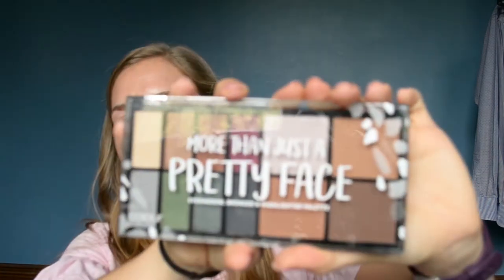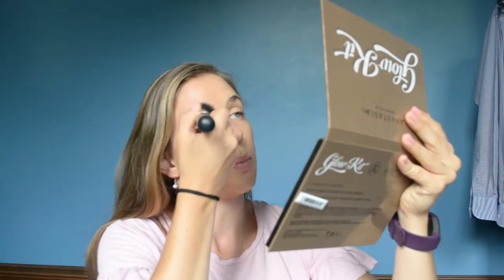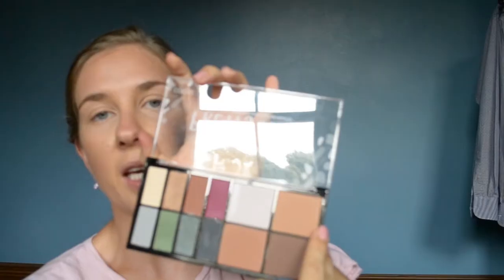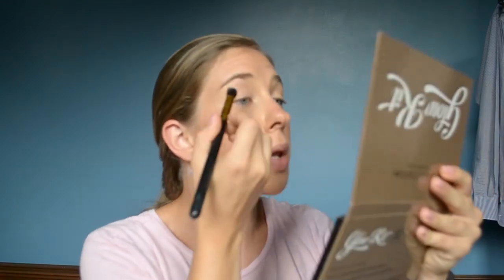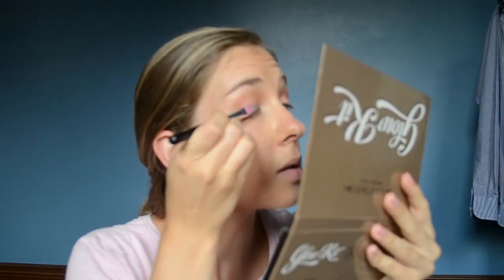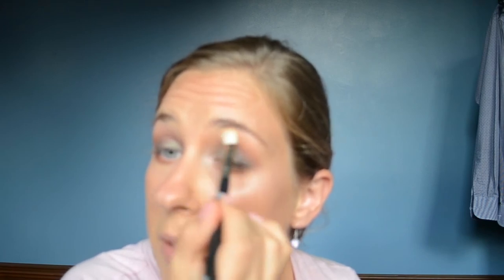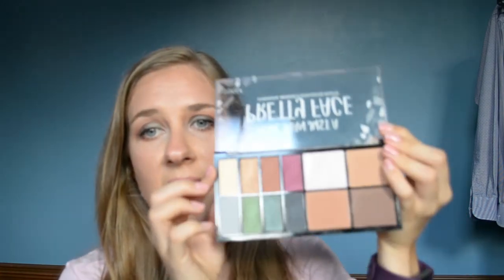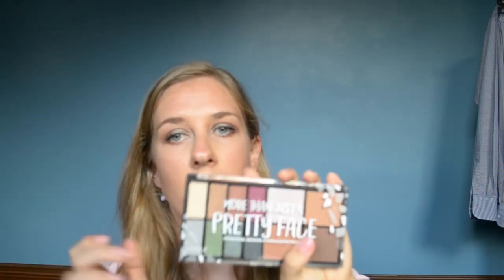First Impressions - Colour By TBN More Than Just a Pretty Face Palette | Cath's World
Here's my first impression of the Colour by TBN More Than Just a Pretty Face Palette.  Keep watching to find out my thoughts :)